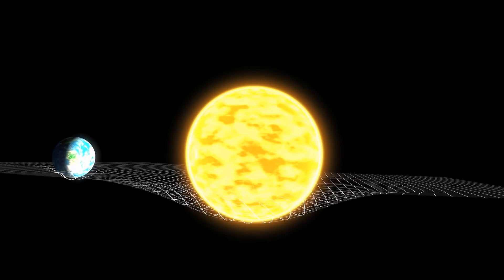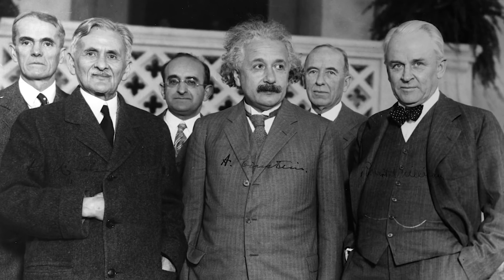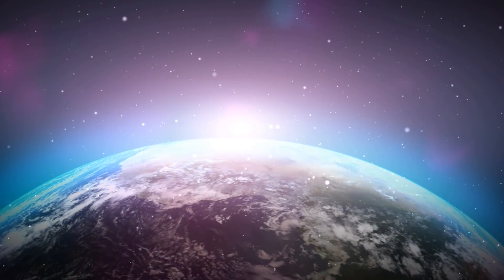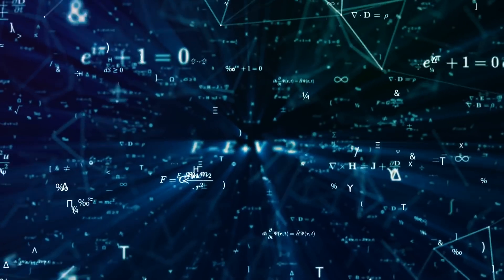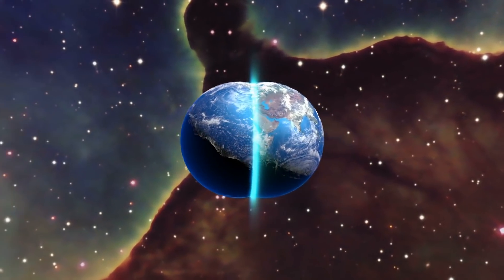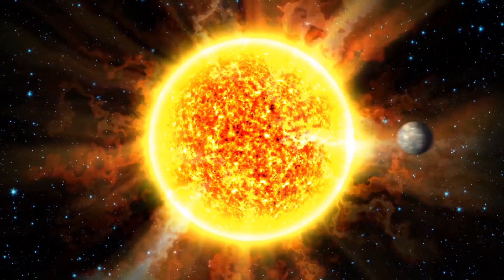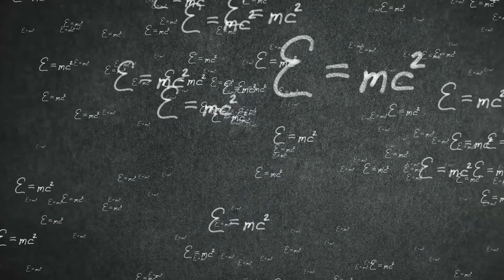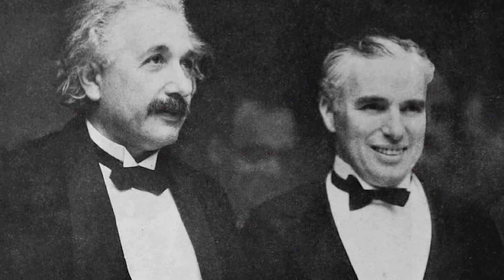Einstein's Theory of General Relativity Made Easy!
From what it is, to its impact on the world at large, join us as we explore Einstein's Theory of Relativity made easy, and explain it so everyone can understand it. (Simplified)

So where do we start with something as big and as complicated as the Theory of Relativity? I'm sure some of you wouldn't even know what it is outside of its name, which is fine. But I'm sure you do know the man who came up with the idea, Albert Einstein. Einstein is revered as one of the smartest people to ever live, and he helped shape how we perceive both our world and our universe. So it might surprise you that this very brilliant man once started off as nothing more than a patent clerk. No, really, he did, and that's part of the origin story to the Theory of Relativity.
Because one day, after doing his work at the patent office, he went on a trolley car to go home. And he would do this day after day after day. This is important because while he was on that car, he would think about the universe at large.
This may seem like an odd question to ask, but lightspeed travel is something that scientists are honestly trying to achieve right now, and these questions were truly the building blocks of this really happening. Anyway, back to the clock tower. Einstein theorized, as well as realized, that if he was moving the speed of light (which if you don't know is 299,792,458 meters per second), the hands on the clock tower (meaning the minute hand and the hour hand) would quite literally appear to stop in place.
But, he also knew that while he himself was traveling at the speed of light and seeing everything stop more or less, everyone who was at the clock tower, and seeing things in "normal time" would not see them stop. The clock tower and its hands would keep ticking along as if nothing wrong.
Yet in this experiment, for Albert Einstein, time had literally slowed down, and it was at this moment that the "light bulb" went off in his head. Because it was through this experiment that he realized that if you go faster and faster through space, you're actually causing time to go slower around you. But how was this possible if time was quite literally a constant force in the universe?
To try and answer this, Einstein would look to some of the other fathers of science to try and figure out the missing points in his equation. For example, he looked at the three laws of motion via Sir Isaac Newton. Newton notes that while objects do move at a certain speed, their values are never an absolute. Mainly because every speed we go at is based on a force imparted on something, or relative to something else. Such as how a car can go 65 miles per hour on a highway...but that's only because the ground and friction ALLOW it to do so. No friction on the road? You're not going that speed. Thus why he notes that every speed has to have "in respect to" another force or object that is allowing or perceiving that object's speed.
However, in contrast, there is James Clark Maxwell, the father of electromagnetism, who notes that of all the things in the universe, it is light that is fixed. And as noted, light goes 299,792,458 meters per second. That will never change. That speed is another constant force in the universe. Anyone, anywhere in the world, or even anywhere in the universe will be able to determine that the speed of light is the same, it won't change, and that's part of the reason why the universe works like it does, because the speed of light is constant, right?
But therein lies the problem, or at least, Einstein realized that this was a problem. Because Newton said that no speed in the universe could be an absolute. But then Maxwell counters this by saving the speed of light is ALWAYS a constant. Which means that these two very universal and very accepted pieces of science are at a contradiction. Which is something you never want in the world of science, trust me.
If you're still not getting the full picture of why this is a problem, here's another thought experiment from Einstein to help explain it.
Imagine you are at a train station, and you are standing out on the platform when a storm comes. Then, out of the blue, two lightning bolts strike on either side of you. Because of your position in the middle of these lightning bolts, you perceive them at the exact same time, and the light reaches you at that same time.

Video Chapters:
00:00 Introduction
00:18 Einstein's Early Life
01:18 The Trolley Car Thought Experiment
02:11 The Speed of Light and Time Dilation
07:10 Gravity and Space-Time
08:34 Real-World Implications of Relativity
12:00 Conclusion